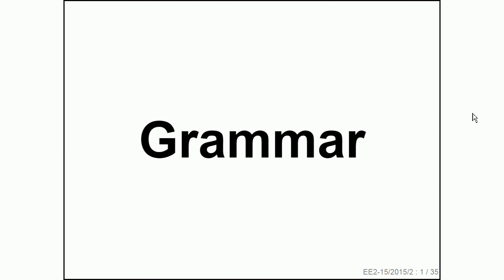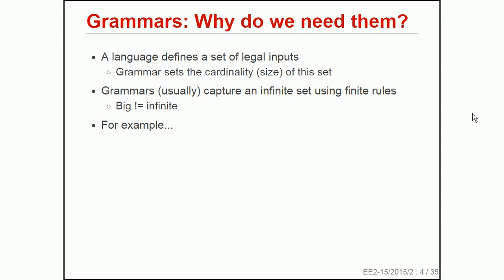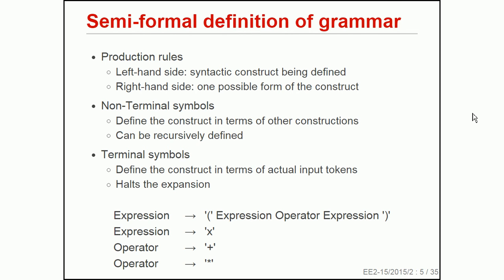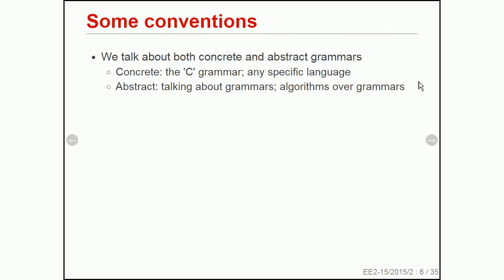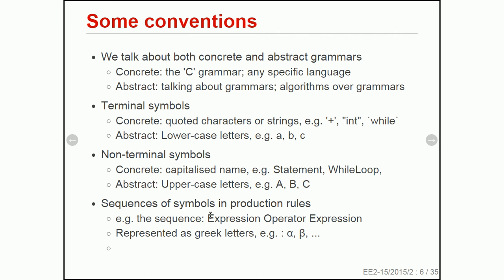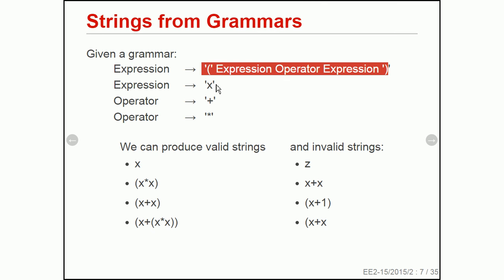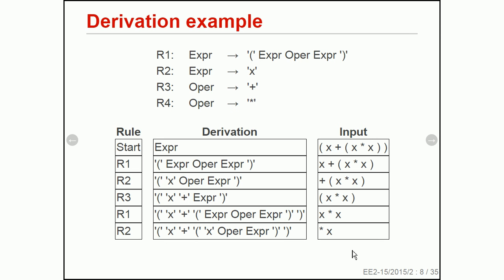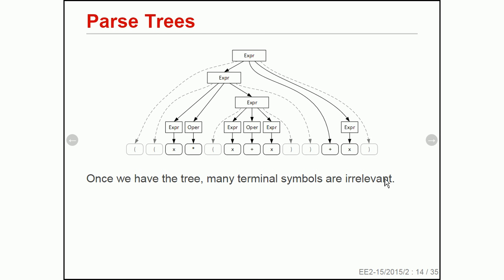lecture2 - A - Semi-Formal Grammars and Derivations